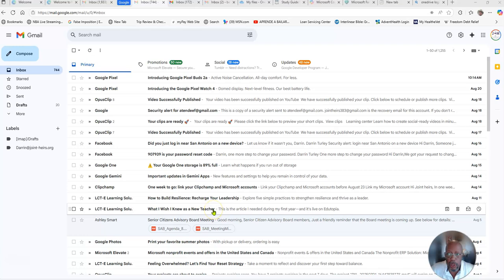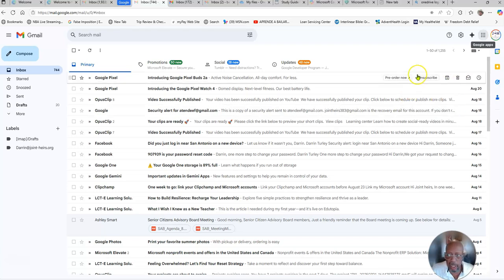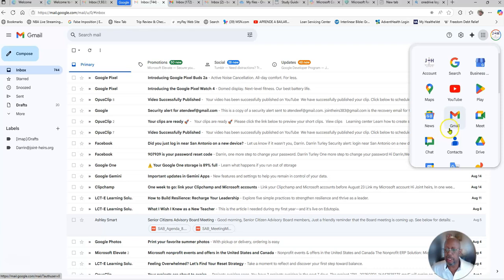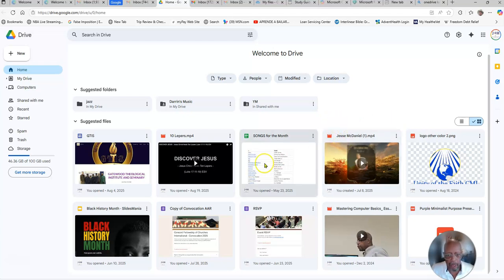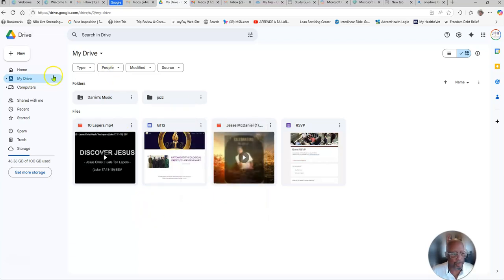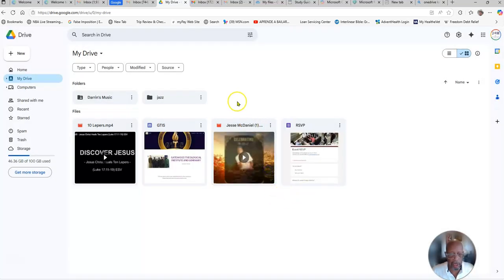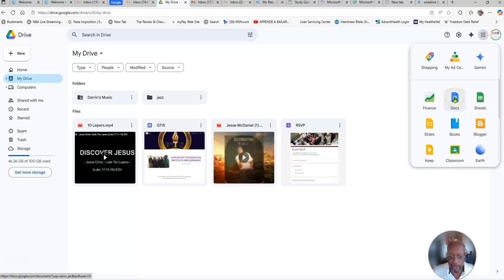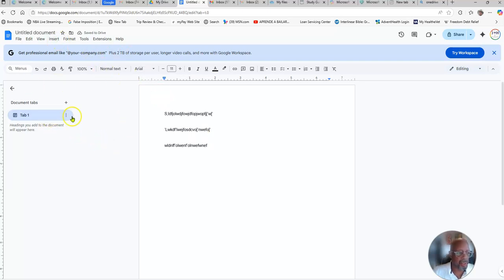Intro to Google Apps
This is a video that introduces the use of Google Apps